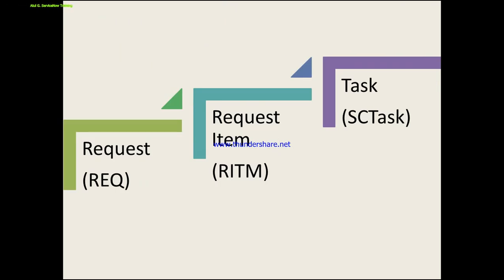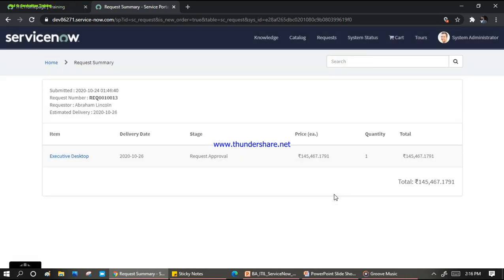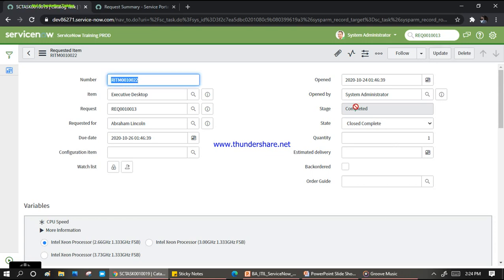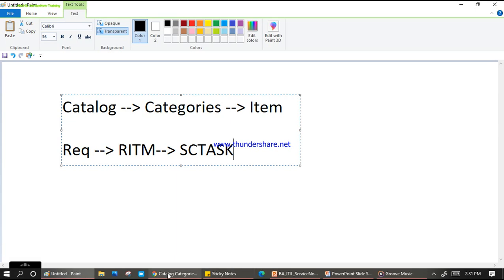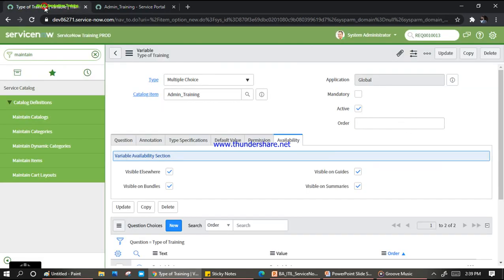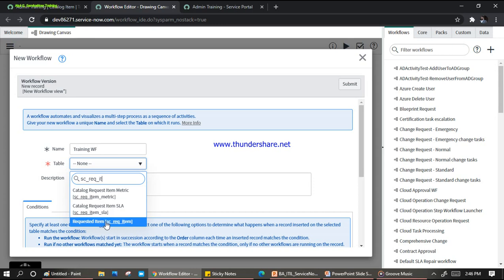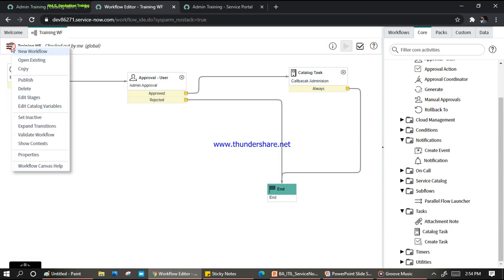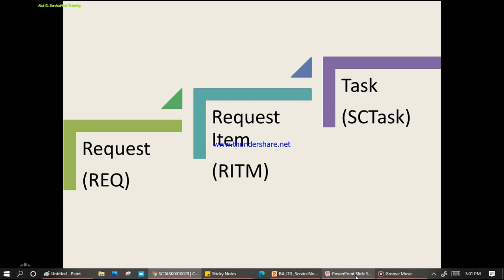ServiceNow|| Request Management || Service Catalogue || End2End || Learn & Grow Together || WithMe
Mr X. Joined new organization.

X' manager please raise a request to get new desktop.

Mr X. Logged a request and got desktop in 5 days.

Mr x : Atul you know I got new desktop in request in 5 days, I just raised a request and it delivered to my home.

Atul:  X, do you know how your request fulfilled.

X 😢

Atul :*Don't worry watch my video and you will learn end - end process of Request Fulfilment including Catalog/ Categories/Catalog Item / Variable/ workflow / execution plan from end user perspective and ITIL user perspective.*

Enjoy my new video and share the feedback in comments section.